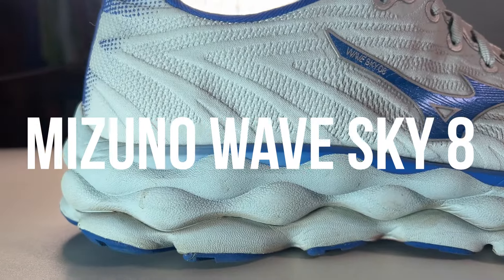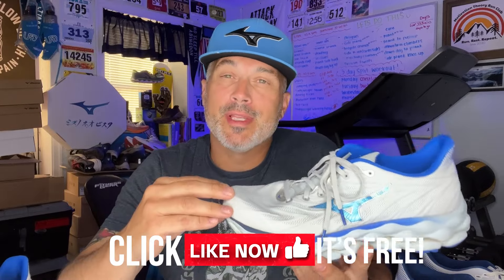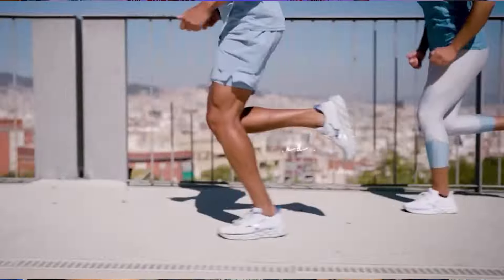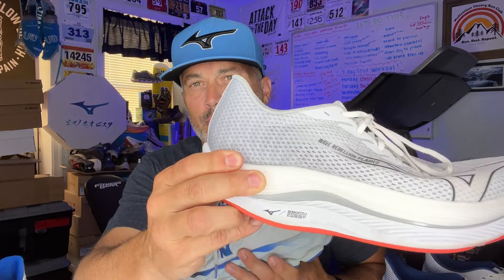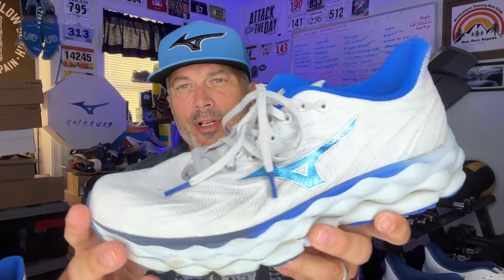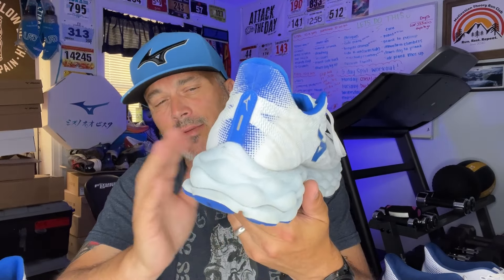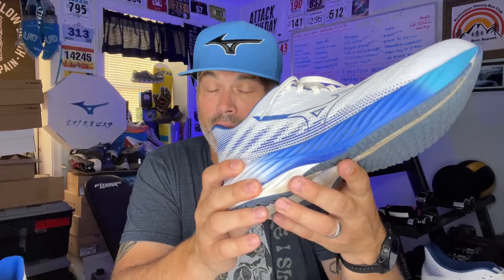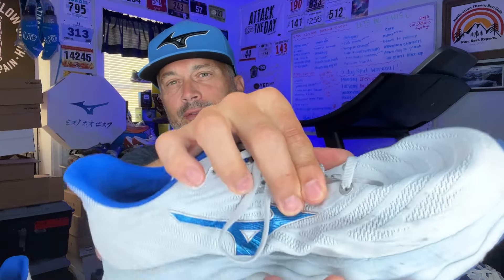Is the New Mizuno Wave Sky 8 Running Shoe Worth Your Money?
Welcome to the first Mizuno Wave Sky 8 Review. In this video I give my opinion and review of the new Mizuno Wave Sky 8 running shoe. Reaching beyond is no obstacle when you're floating in the Wave Sky 8. Comfort is key thanks to the innovative MIZUNO ENERZY NXT providing an even softer and more responsive experience than before. The new upper provides a comfortable secure fit and is even lighter than its predecessor for the ultimate floating feeling. @MizunoBrand

Technical Details for the Wave Sky 8:
-MIZUNO ENERZY NXT: The next generation of MIZUNO ENERZY midsole material. Designed to maximize energy return and cushioning for optimum performance.
-Foam Wave: A Wave of comfort made of 2 layers of foam.  Top layer is U4icX and bottom layer Mizuno Enerzy
-Smooth Stretch Woven: Designed to control stretching direction for running motion and performance. Smooth Stretch Woven adapts to your foot and keeps your foot position correct.
-Gusseted Tongue: Stretchy tongue lining that hugs the foot securely and comfortably without any stress.
-X10 Outsole: Durable carbon rubber that allows for longer wear.
-Eco Friendly Materials: Recycled materials
-MIZUNO ENERZY (FOAM): Offering versatility in its application, while still maintaining softness and resilience.  It will help enhance performance capabilities.
-Category: Neutral
-Drop: 8mm
-Stack Height: Forefoot 33mm / Heel 41mm
-Weight: 9.9 oz (Size 9)

THANK YOU for supporting the Motivation Theory Running Community through watching, commenting, liking and sharing these videos.

My Stores
🧠 My Running Reading list
👕 My Running/Race Gear
📝 My Race Nutrition items
📸 My Video Production Equipment